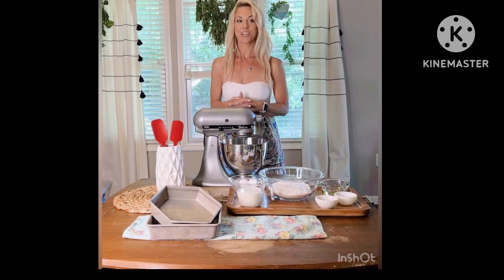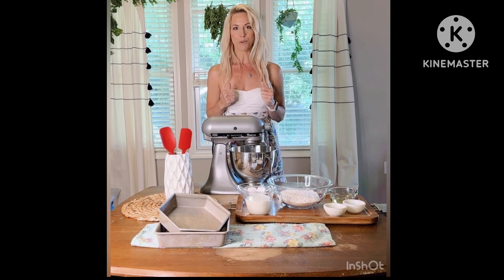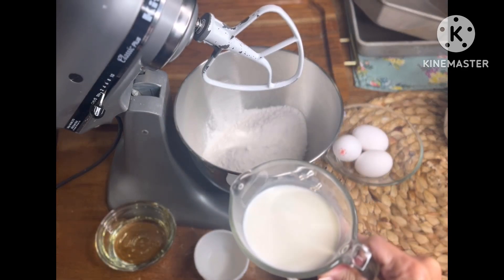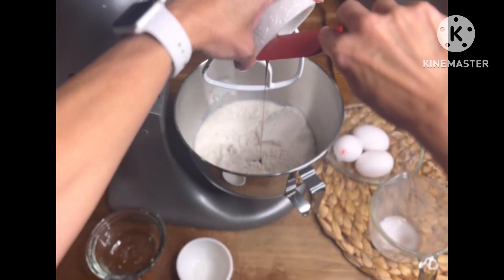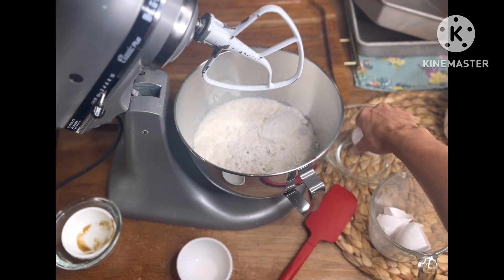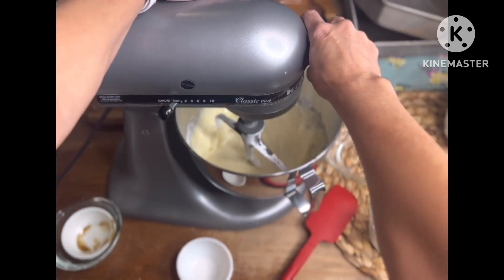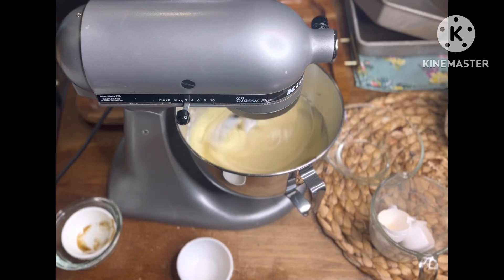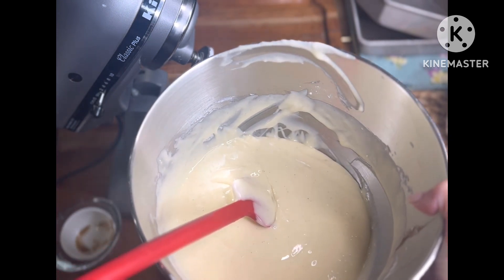Doctored Box Mix For Any Skill Level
Doctored box mix!  If you're looking for an easy cake, you've come to the right place.  The few additions will elevate the flavor of any box mix.  For Chocolate, try replacing the water with coffee.

1 box mix (vanilla in this video)
3 large eggs
amount of oil on the back of the box
Whole milk with a tablespoon of vinegar added to it.
1 tablespoon of vanilla extract or vanilla bean paste
1 teaspoon of almond extract

Supplies.

Best Rubber Spatulas!

Wilton Aluminum 8-Inch Round Cake Pan Set, 2-Piece

Huge Time Saver and your cake never sticks to the bottom!
SMARTAKE 200 Pcs Unbleached...

PAM Baking Spray, Perfect Release Nonstick Baking Spray Made with Flour, 5 oz

KitchenAid Classic Series 4.5 Quart Tilt-Head Stand Mixer K45SS, Onyx Black